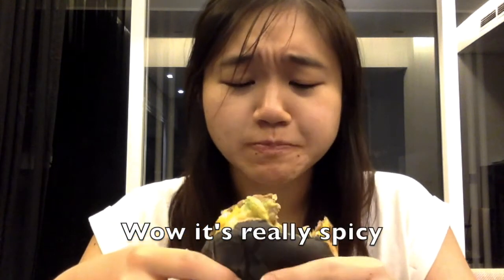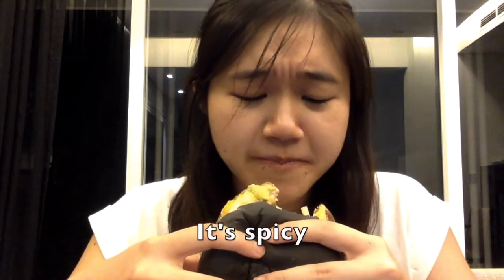The Globe Muncher Mukbang (먹방) and Review: McDonald's Spicy Korean Burger and Criss Cut Chips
Welcome to my first ever mukbang! Decided to try doing a mukbang and reviewing my food as I go along instead of writing a post, it's all experimental so forgive the amateur video!

Today I review the new McDonald's Spicy Korean Burger (you might have seen the ads on YouTube, you know the one that starts off all Korean drama before you realise it's a McD's ad) and the Criss Cut Fries, both of which are here for a limited time period. In summary, it's not bad at all but not quite what I was expecting!